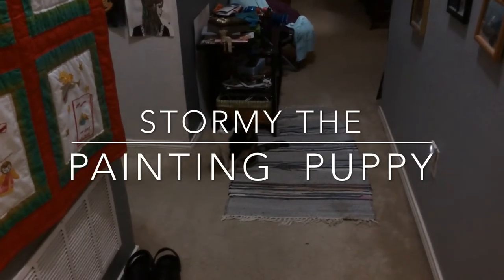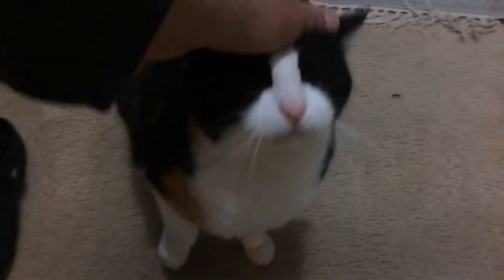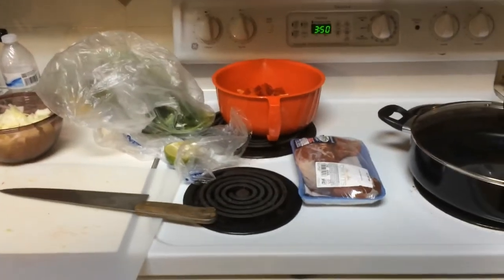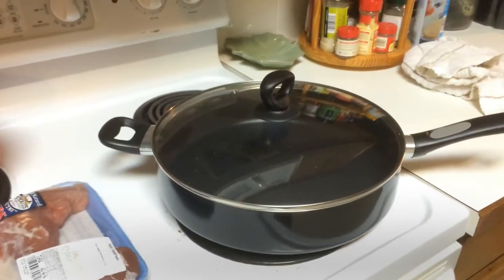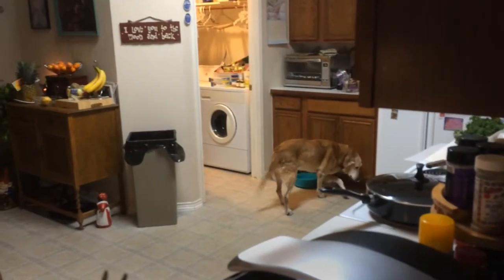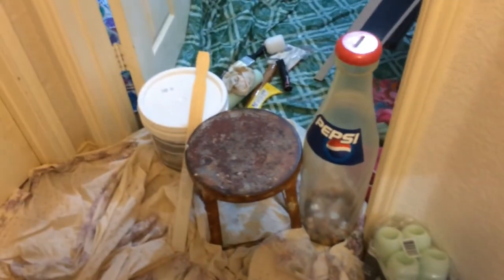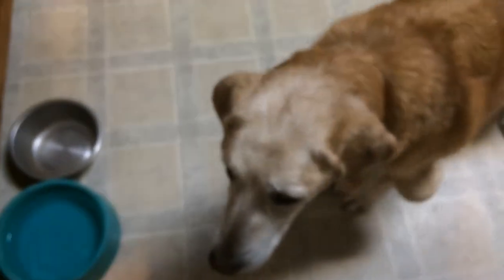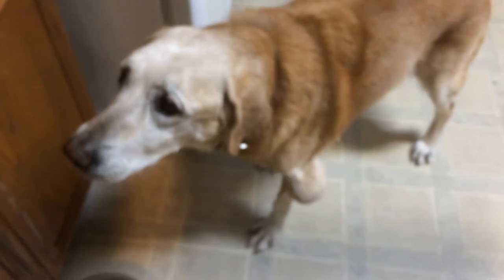Stormy the Painting Puppy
Our old Labrador decides to help with painting. Guest starring Callie Boo Cuddles de Cinco